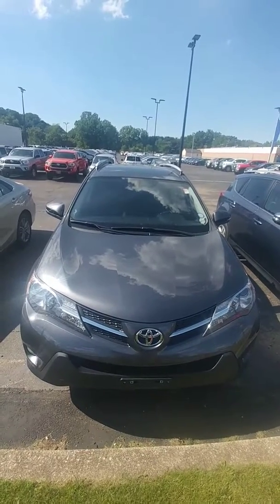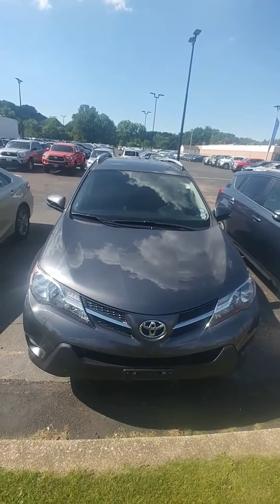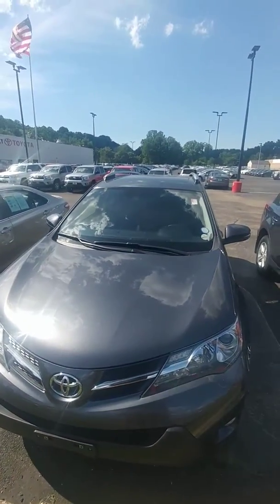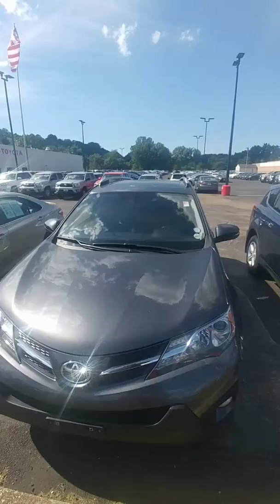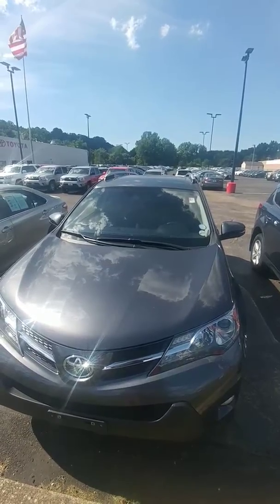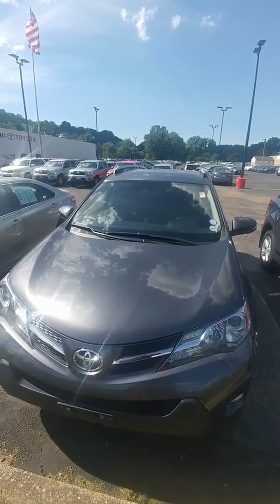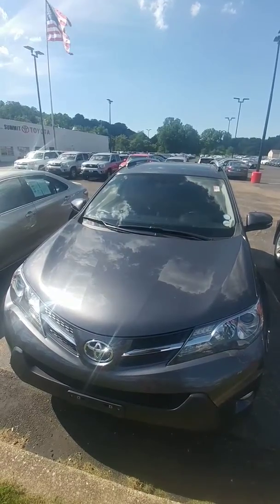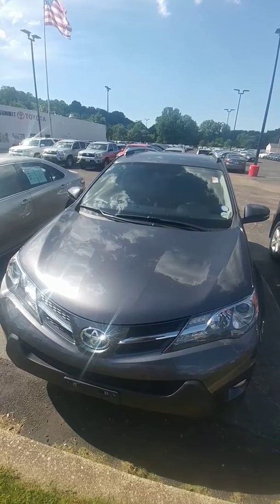2014 Toyota Rav4 XLE AWD (Dudley Do Right)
Summit Toyota Just Ask for Gregory or Dudley Do Right